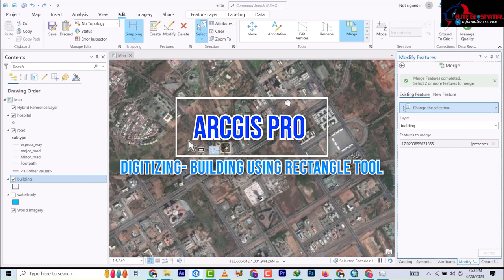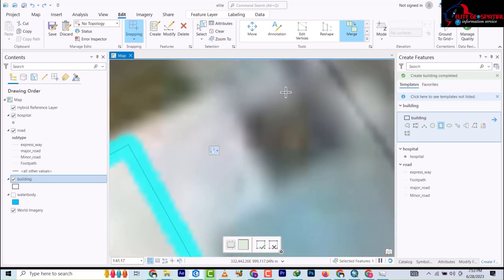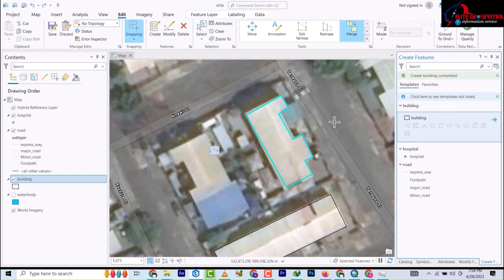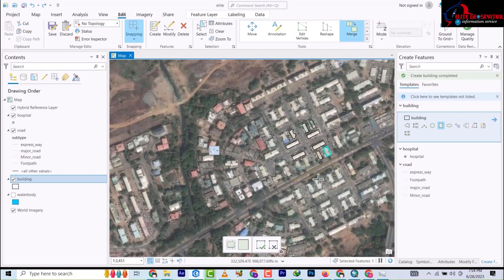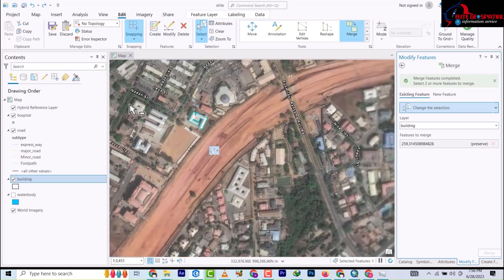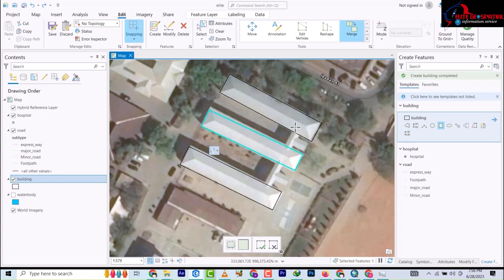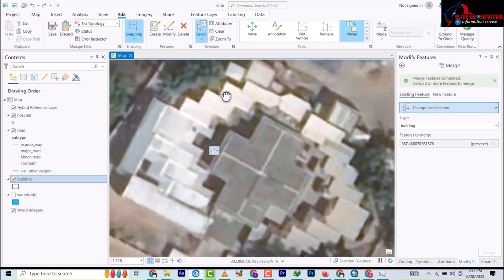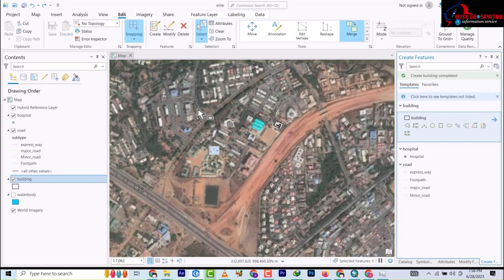ARCGIS PRO DIGITIZING USING RECTANGLE TOOL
If you're interested in learning how to accurately map and represent buildings in a geographic information system, then this tutorial is perfect for you.

In this tutorial, we'll guide you through the entire process of digitizing buildings, from setting up your workspace to creating precise polygons. We'll cover essential topics such as importing base maps, adjusting the projection, and organizing your layers for efficient digitization.

You'll learn how to utilize the powerful tools and functionalities of ArcGIS Pro to digitize buildings with precision. We'll demonstrate techniques for creating accurate polygon shapes, ensuring that each building is represented with the utmost detail and accuracy.

We'll also explore advanced features of ArcGIS Pro, such as using attribute data to label buildings, applying symbology to differentiate building types, and performing spatial analysis to extract valuable insights.

Whether you're a GIS professional, a student, or an enthusiast, this tutorial will equip you with the knowledge and skills to effectively digitize buildings using polygons on ArcGIS Pro. You'll gain a deeper understanding of the spatial data management process and how to create high-quality maps for various applications.

Join us on this educational journey and take your GIS skills to the next level. Let's dive into the world of digitizing buildings with polygons on ArcGIS Pro and unlock new possibilities in spatial data analysis and visualization. Get ready to enhance your GIS capabilities and create accurate representations of buildings. Let's begin!